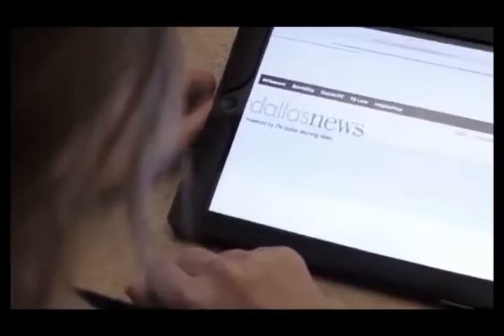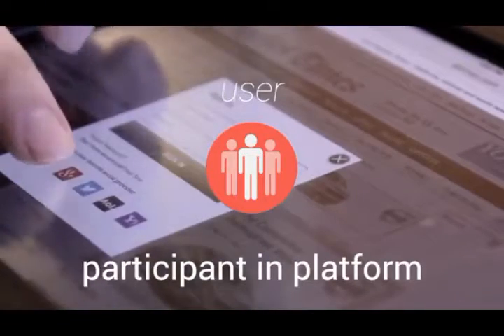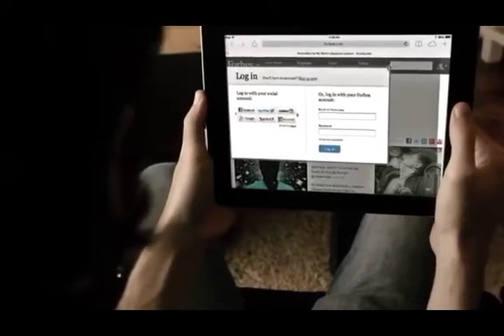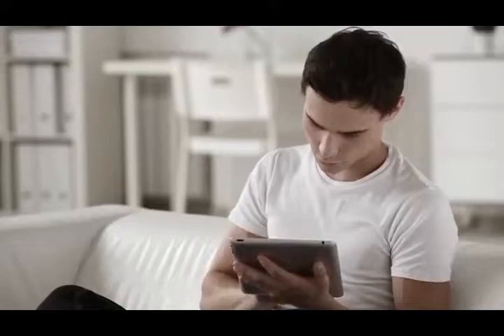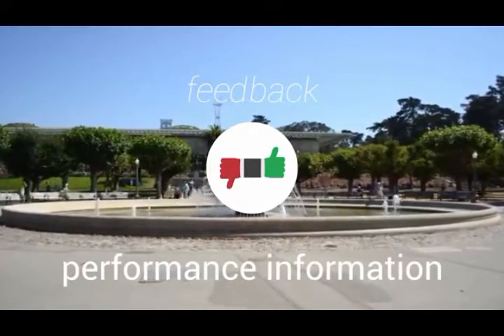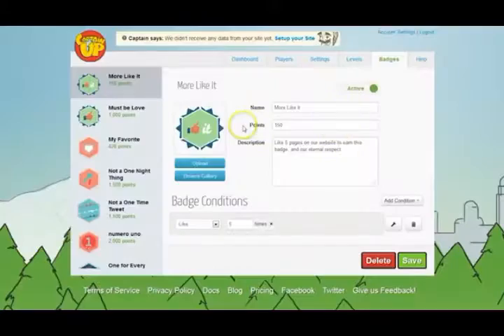Gamification Explained Bringle Academy